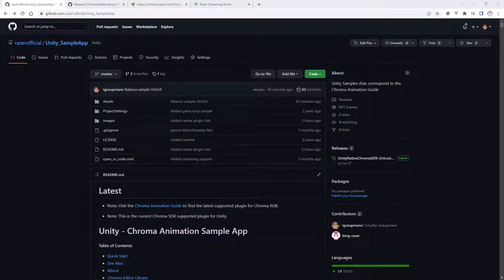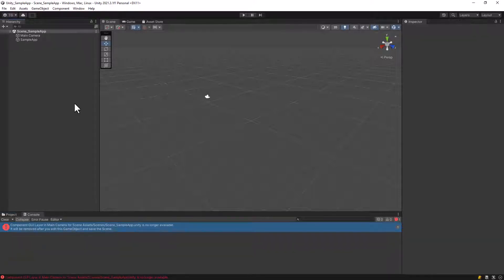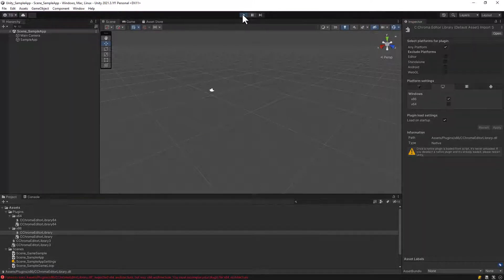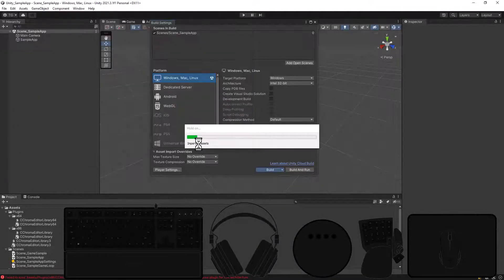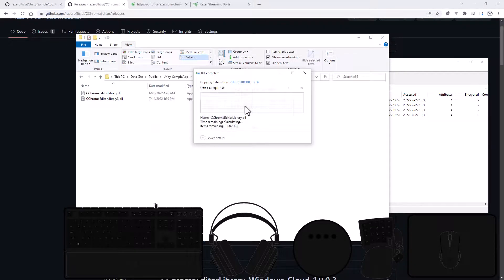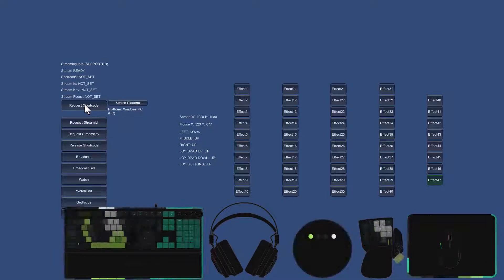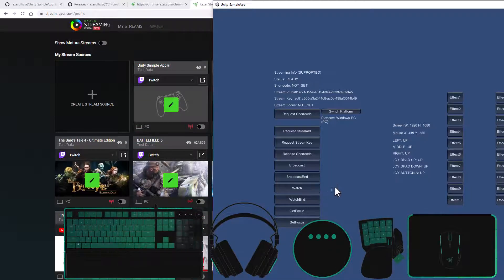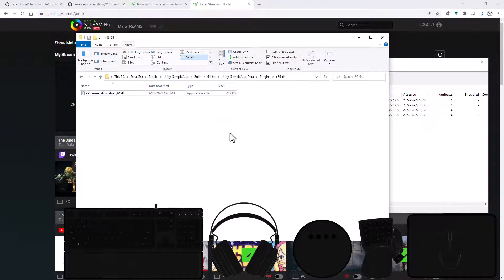Unity Chroma Animation Sample App - Streaming on Windows PC and Cloud